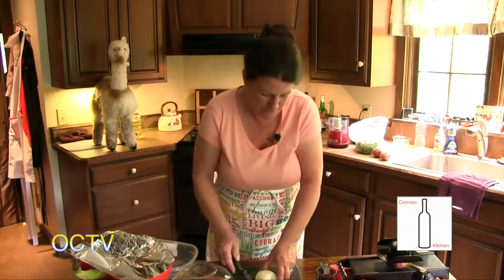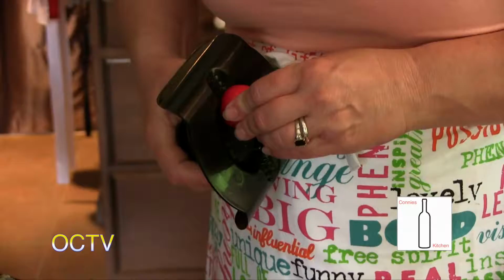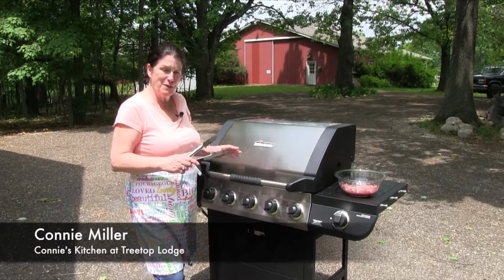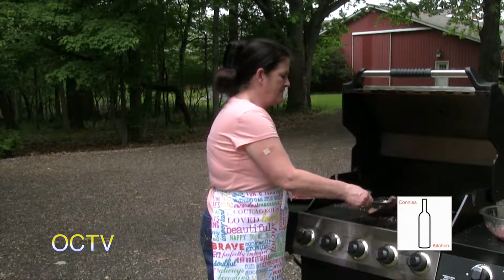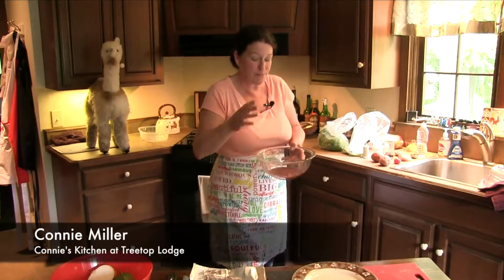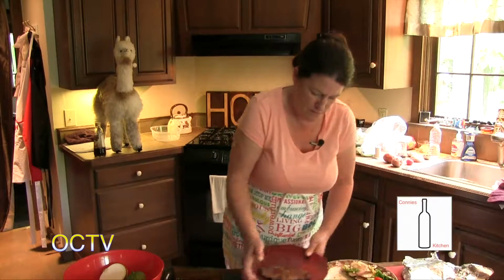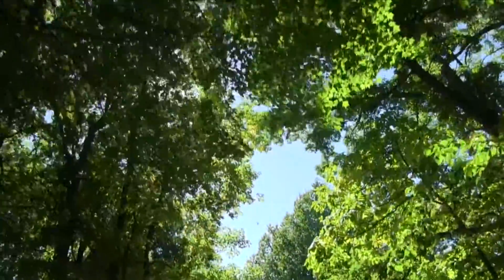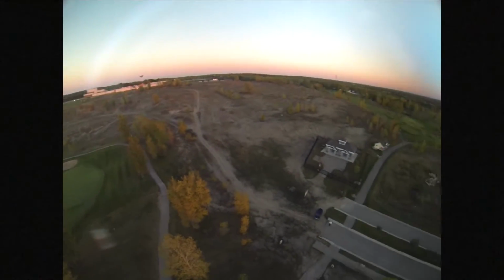Connie's Kitchen at Treetop Lodge: Episode 15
Connie Miller invites you into her kitchen at the Treetop Lodge resort in Oxford, Michigan.